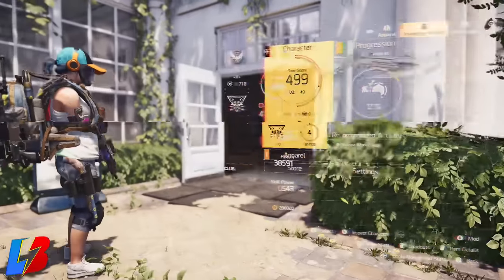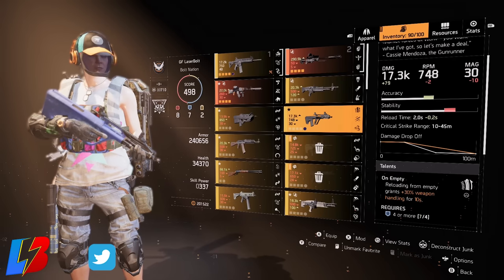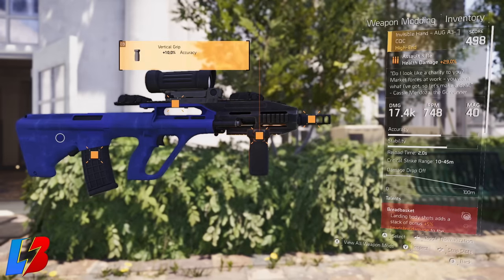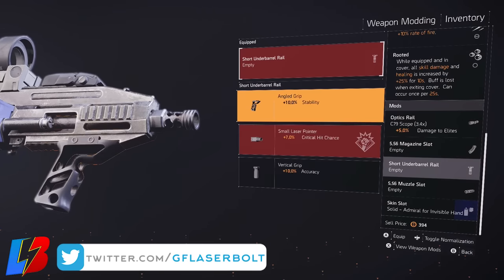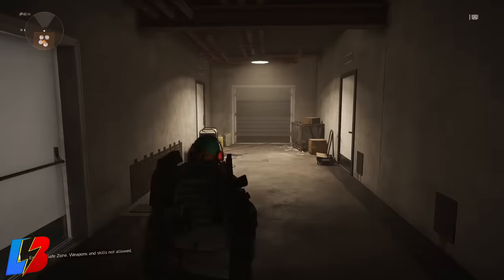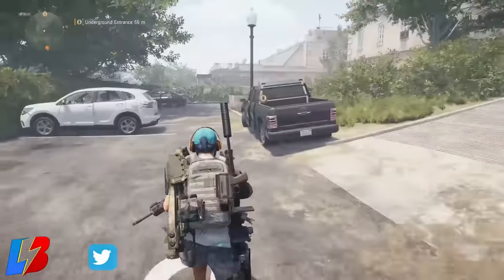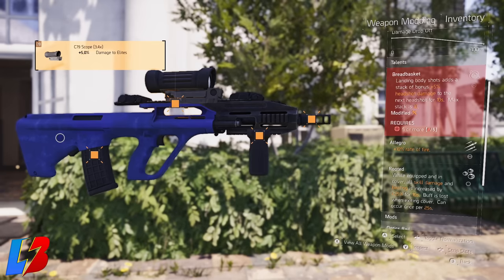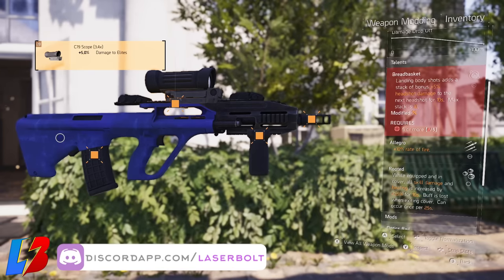HOW TO GET INVISIBLE HAND AR SECRET HIGH END WEAPON The Division 2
Here is How to get Invisible Hand Assault Rifle Secret high end weapon in the division 2. The Invisible hand high end weapon is a very unique weapon as it comes with a skin equipped along with good perks. Follow my guide in the division 2 how to get invisible hand ar secret weapon in the game. Let me know if you have the weapon already or if you are able to collect it from the division 2 secret vendor.